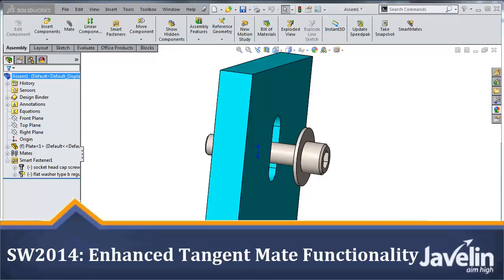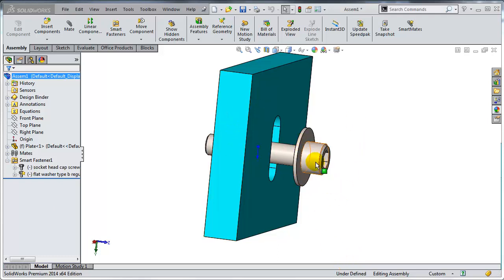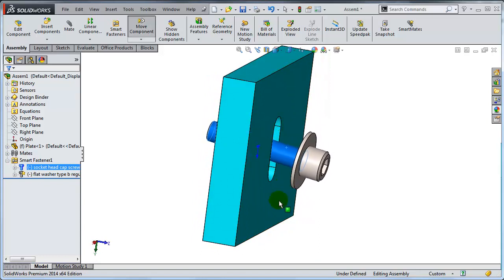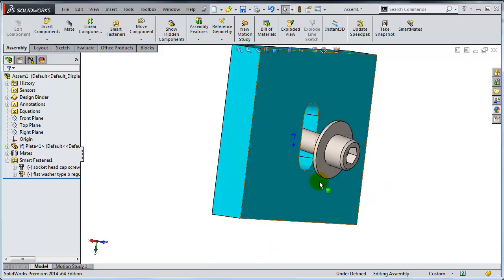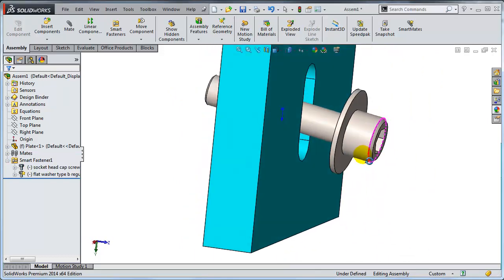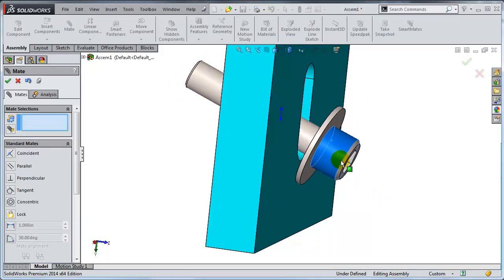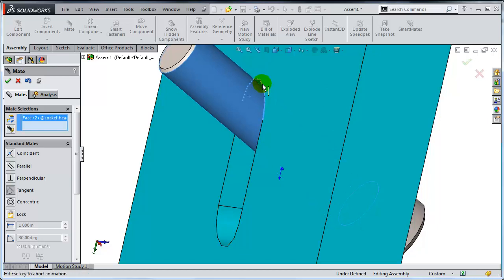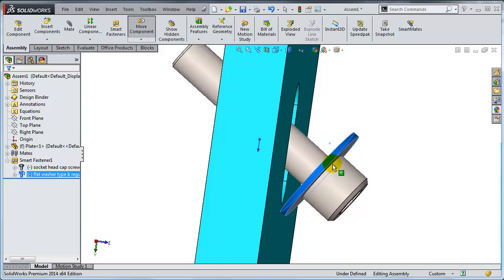SolidWorks 2014 Tutorial: Enhanced Tangent Mate Functionality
A quick demonstration for the tangent mate enhanced functionality in SolidWorks 2014.

What used to be hard, now it's easy! :)